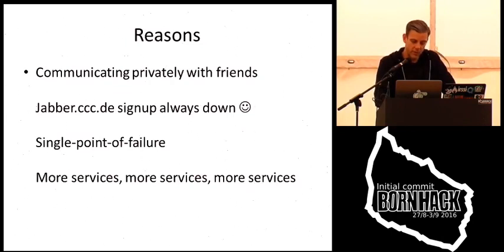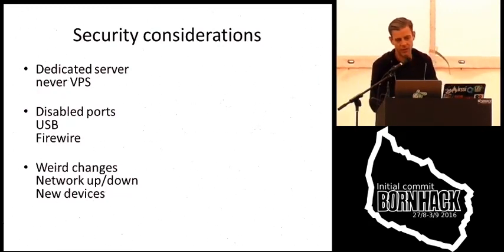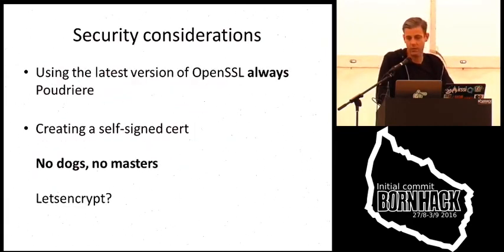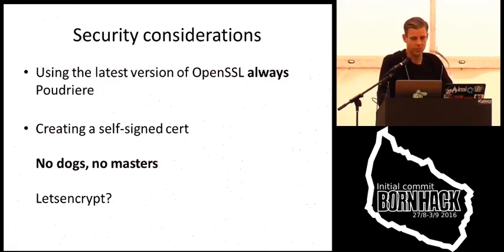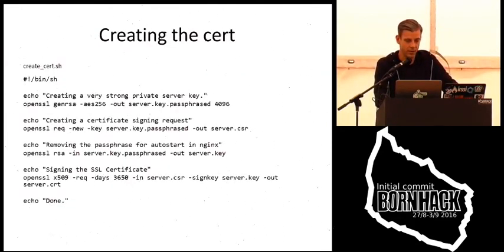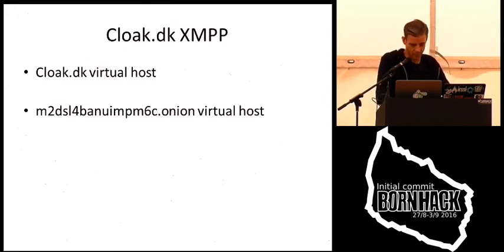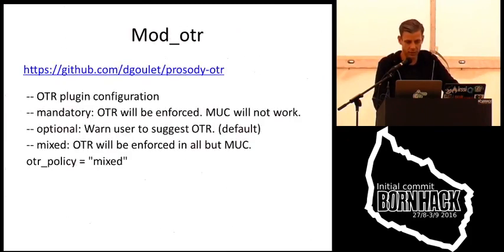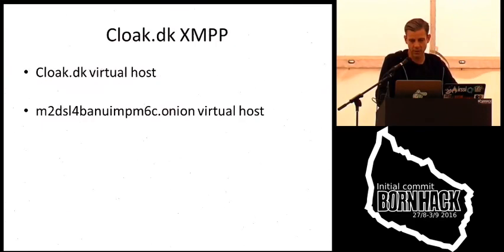Jakob Wolffhechel Running a very Tor friendly XMPP server